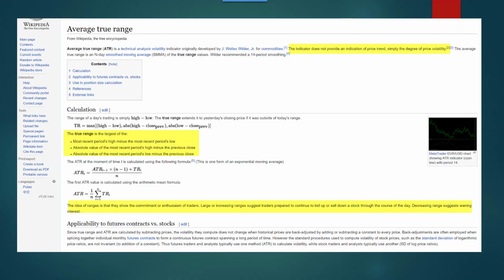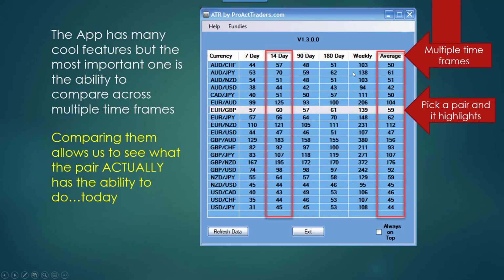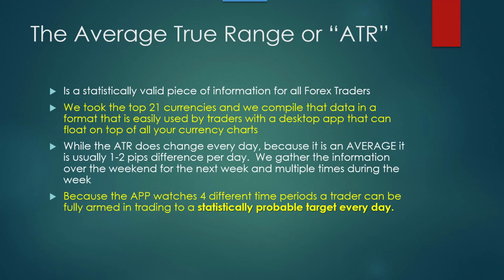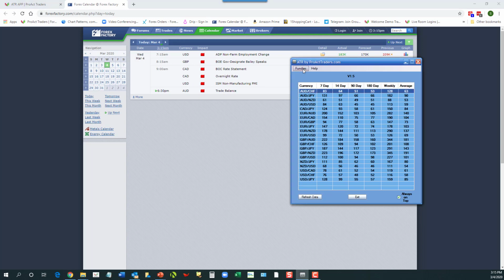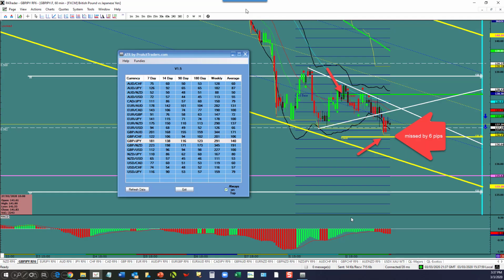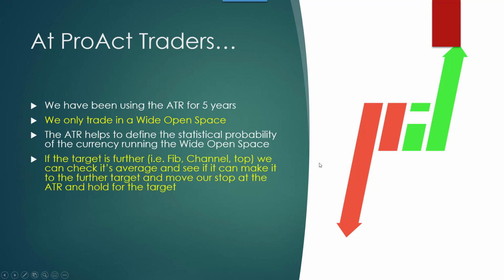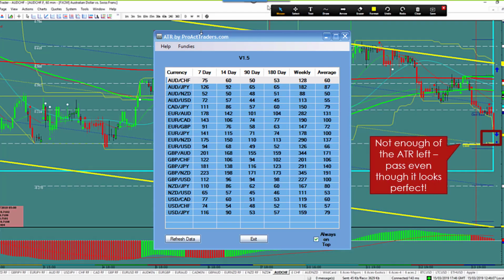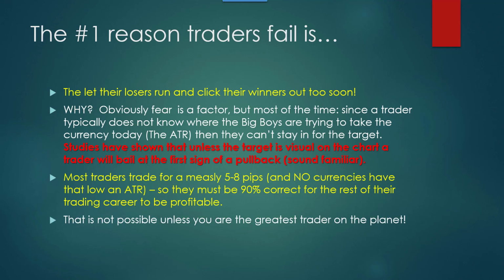The # 1 Forex App to increase your pip captures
This desktop app tells you where your Forex currency is trying to get to TODAY!
Use it and watch your pip captures soar!